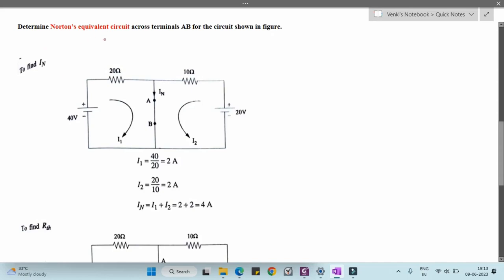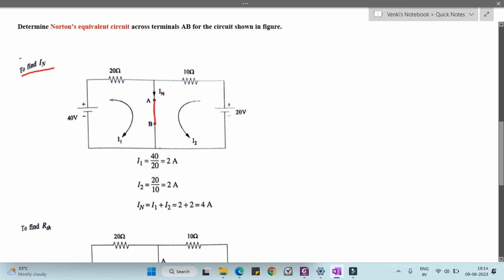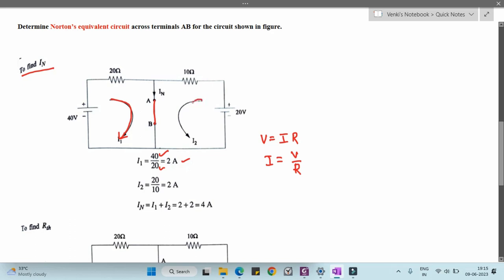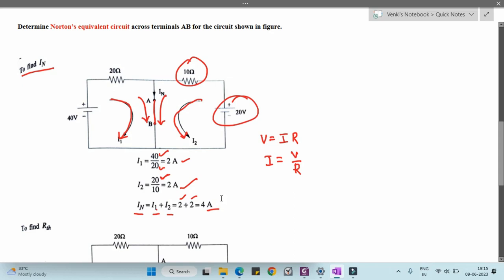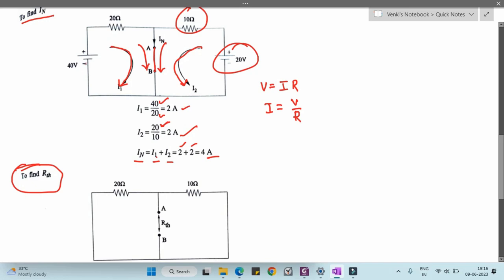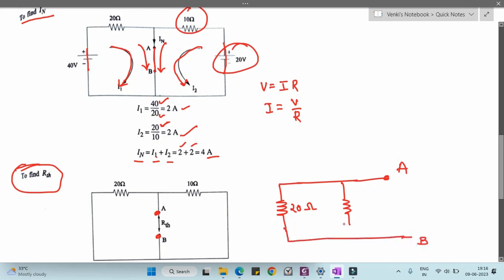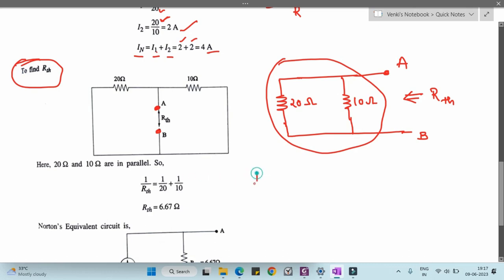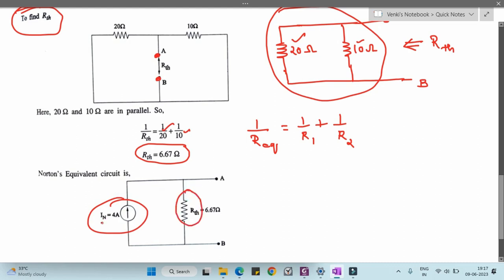Circuit Analysis - Norton's Theorem Problem